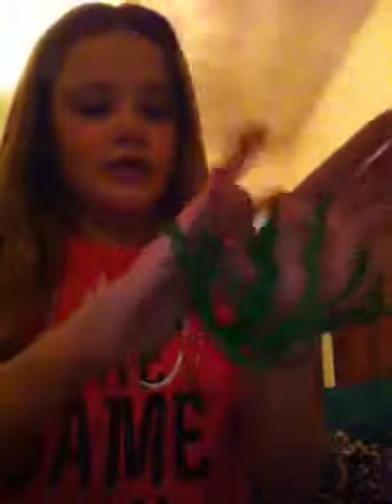Cats in the cradle witches Broom and pyramid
The pyramid is not the regular one they are both easy